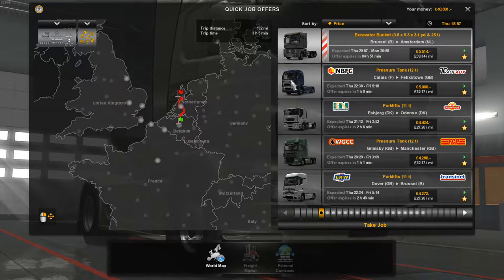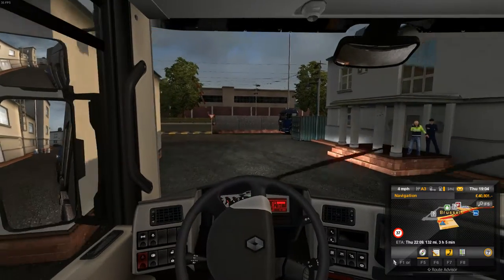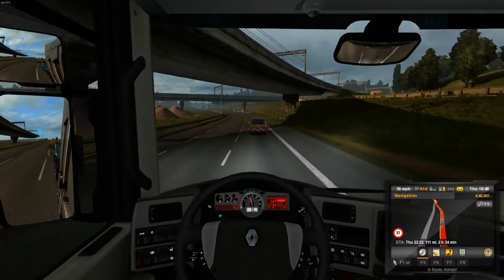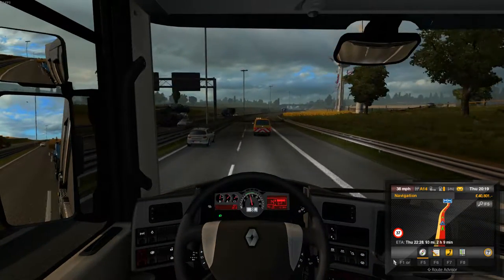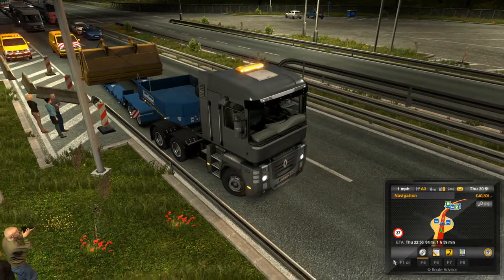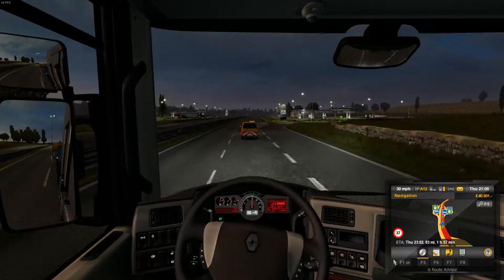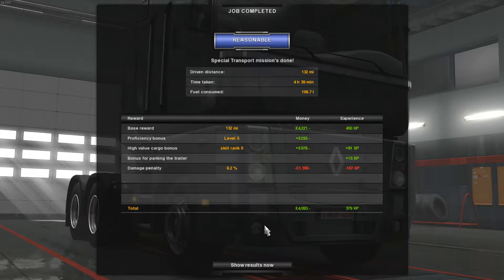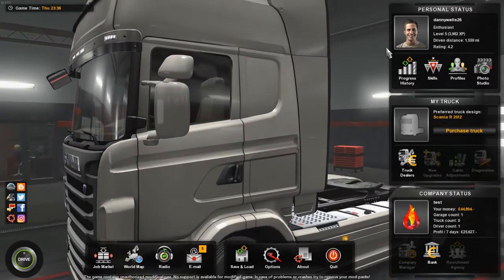[ETS2 Special Transport] MOVING THE BUCKET!!! #2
The following video was recorded on 15/12/17, due to working lots and prepping for my trip to Sao Paulo, i recorded lots of videos but couldn't keep up with the editing.

Today on Euro Truck Simulator 2 from the past, time to do another Special Transport trip this time moving a very very large bucket that usually gets attached to a JCB.

Remember to leave a thumbs up if you enjoyed the video, hit the subscribe button if you want to see more coming soon, now i am trying to catch up with editing videos